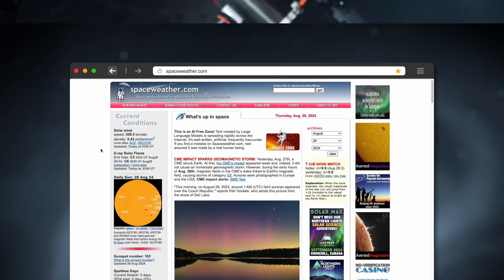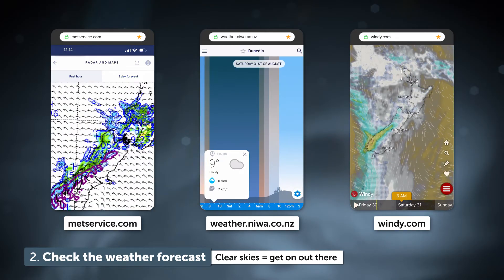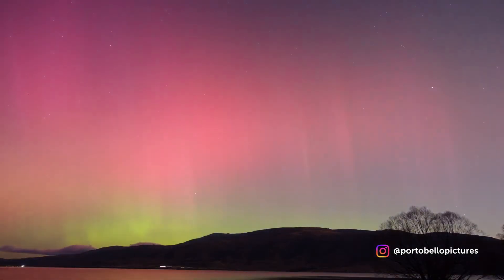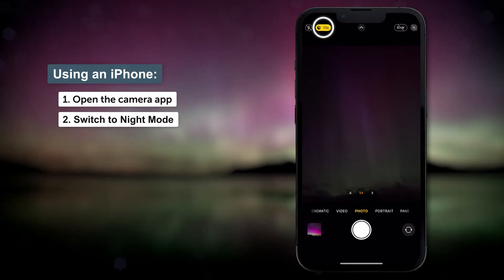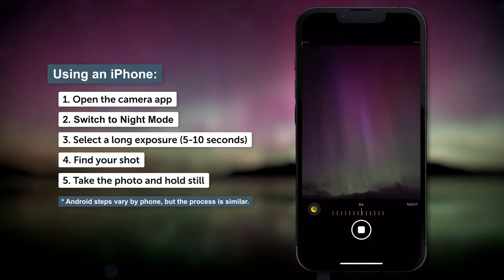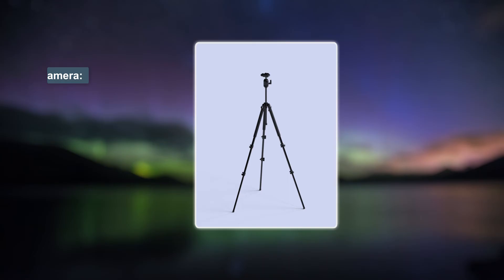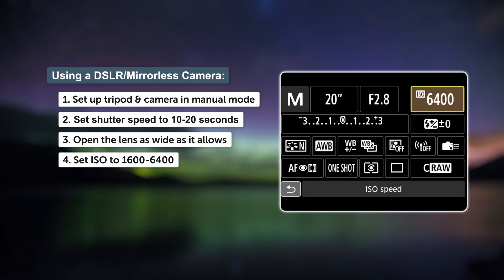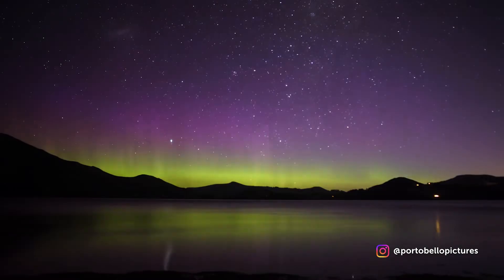How to photograph the Aurora Australis (Southern Lights) with Dr Ian Griffin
Have you ever wondered how people take amazing photos of the Aurora Australis or Southern Lights when it’s hardly visible to the human eye?

Hear from Aurora enthusiast Dr Ian Griffin CRSNZ, on how to capture the Aurora.

Ian gives instructions on how to take what could be one of the best photos of your life on a DSLR, iPhone or Android phone.

Learn Ian’s tips and tricks on how to find out if an Aurora is forecast, where some of the best spots to see it are, and how to set up your phone or camera.

The best time to see the southern lights or Aurora Australis in New Zealand is from March to September, when the night sky stays dark for longer.

The further south you are – closer to the South Pole – the better chance you’ll have at capturing the impressive natural light show.

To the eye, you should see the Aurora low in the south as a “gently glowing cloud”, Ian explains. The sky will shine with pink, red, green and even purple moving curtains of light.

“Even if you don’t see an Aurora, a night under the stars is something you’ll remember forever.”

0:00 Introduction
00:15 Preparing for the Aurora
00:32 Cheak the weather
00:44 Find a spot away from lights with a view to the south
01:09 How to photograph the Aurora on an iPhone, Samsung or any other mobile phone
01:53 How to photograph the Aurora with a DSLR camera

The interview in this video was filmed at Star Field Observatory in Martinborough with the help of the Wellington Astronomical Society.

FV1ZFOJ7OQEZCWHR